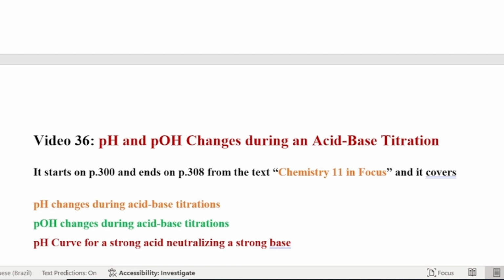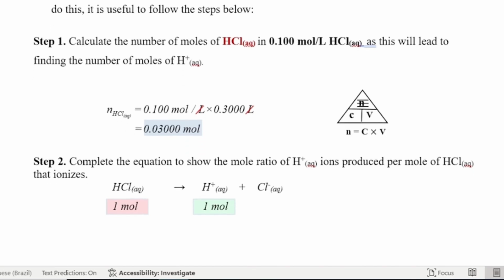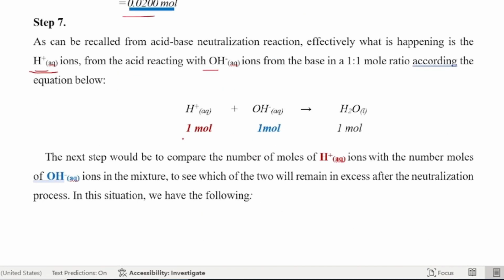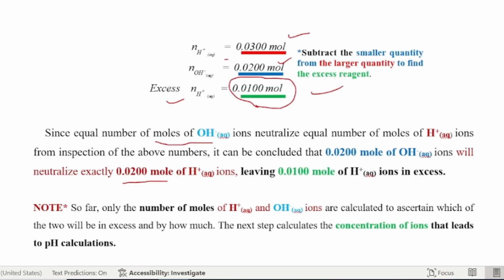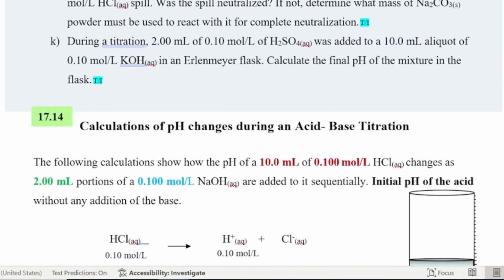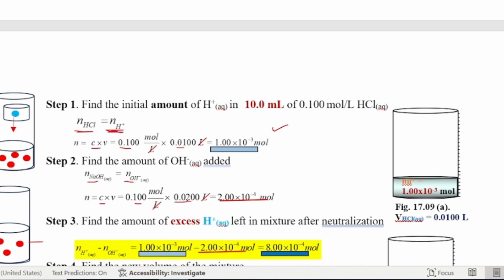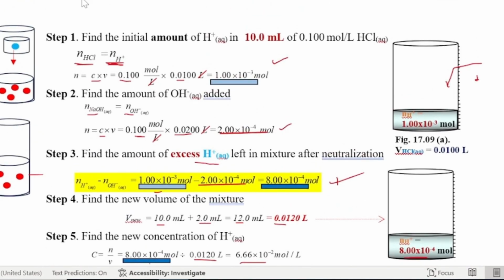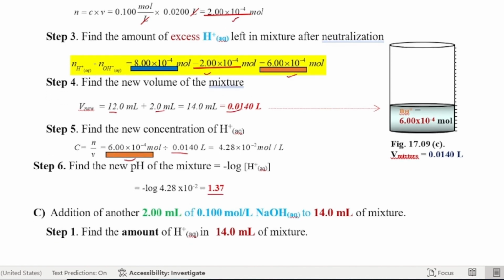pH and pOH changes during an Acid-Aase titration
In this tutorial, we will illustrate how to calculate the final pH and pOH of a solution produced by the mixing of a solution of an acid with that of a base. We will then use this understanding to calculate the change in pH and pOH when a known volume of base of known concentration is added sequentially to a certain volume of an acid of known concentration. A graph is then plotted for the changes in pH and volumes of bases added.
Our next tutorial deals with weak acids.